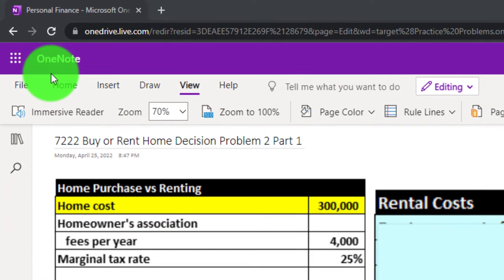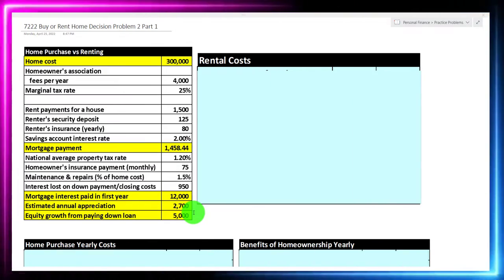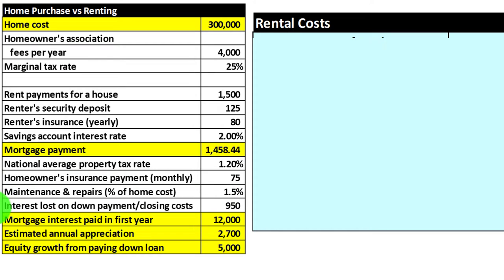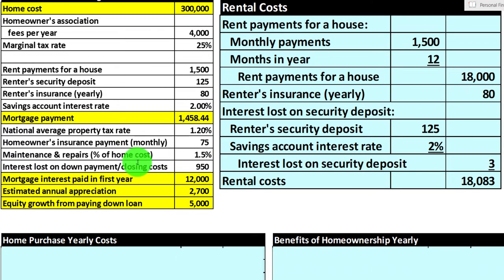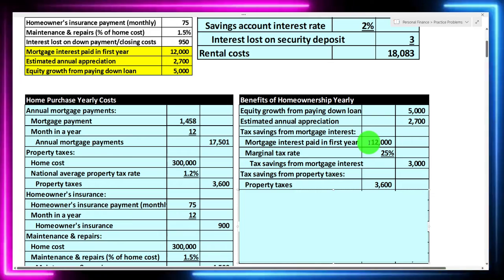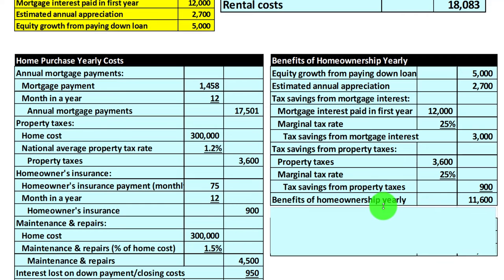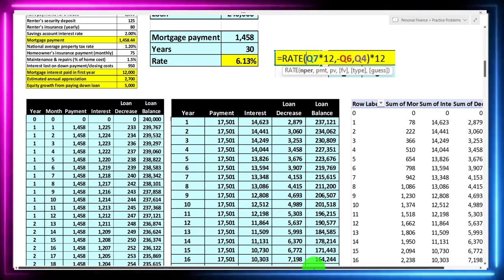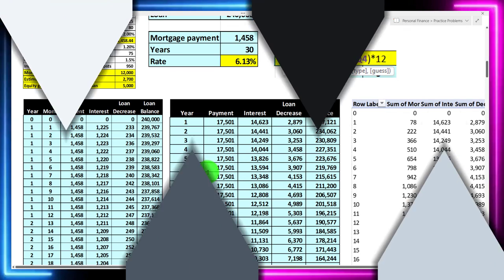Buy or Rent Home Decision Problem 2 Part 1 7222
Buy or Rent Home Decision Problem 2 Part 1
Personal Finance